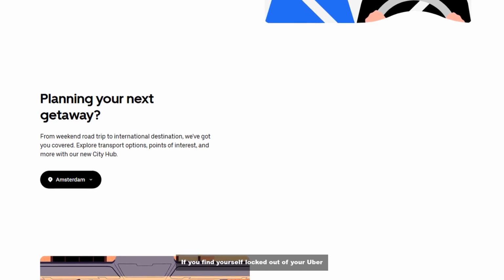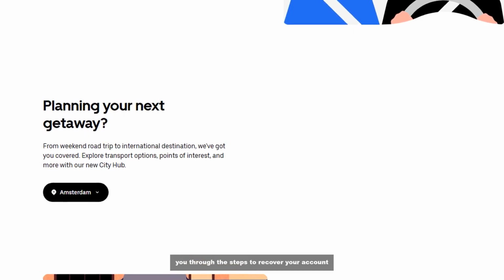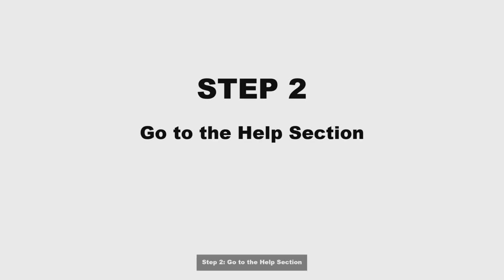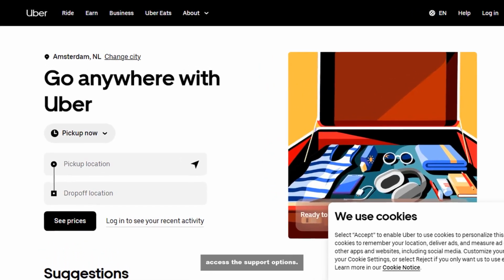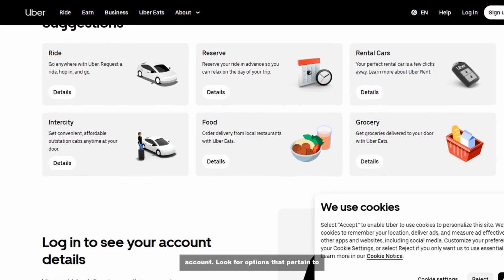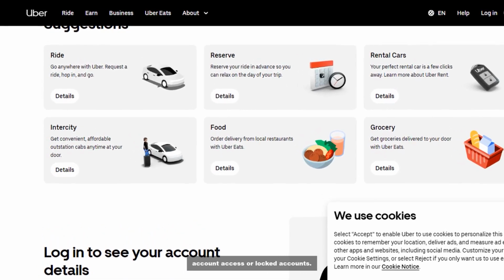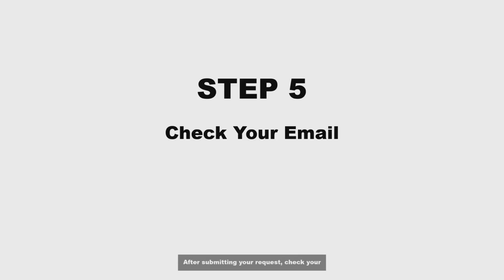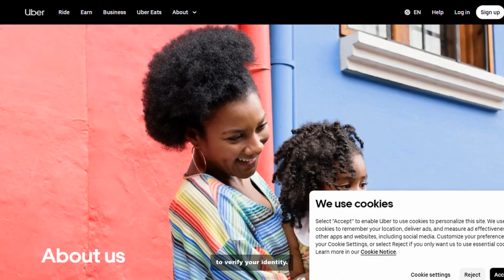How To Recover A Locked Account On Uber 2026 (QUICK GUIDE)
In this video, we will show you how to recover a locked account on Uber 2026 with our quick guide. If you're facing issues accessing your Uber account, this tutorial will provide you with the steps to regain access.